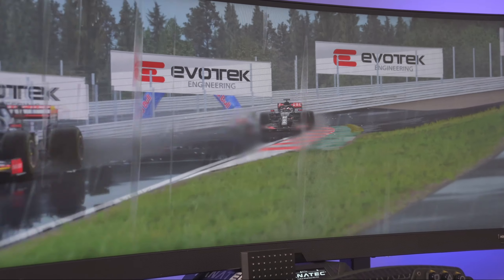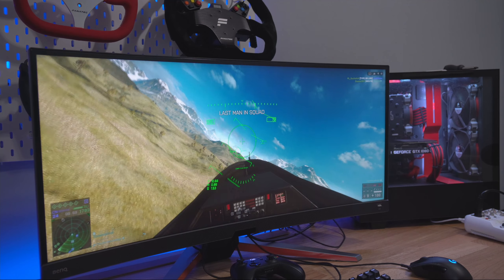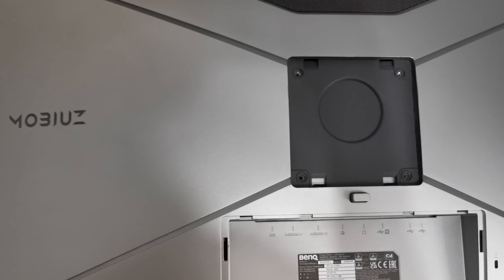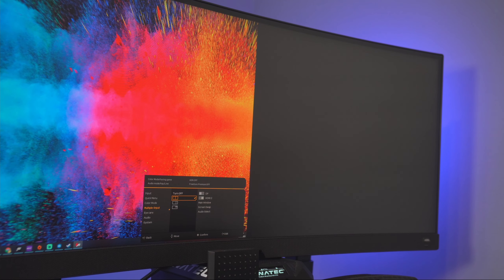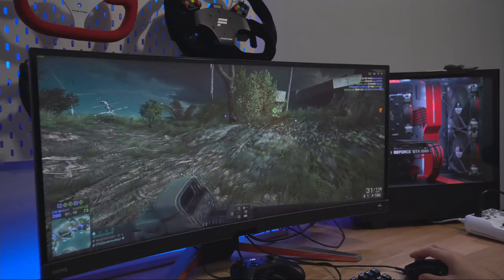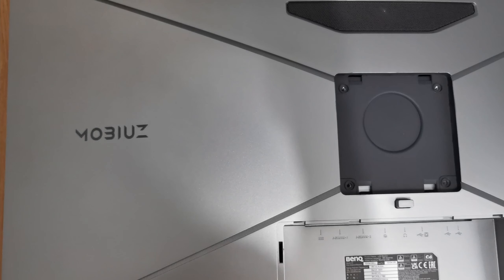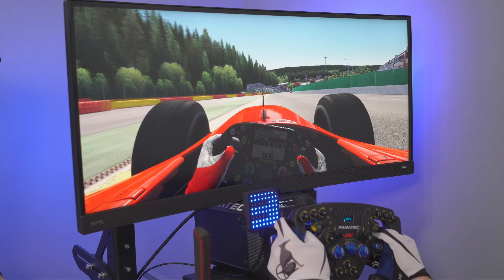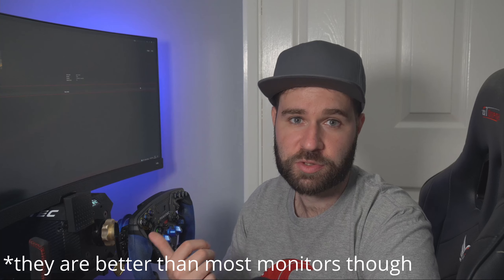They said this is a sim racing monitor - I disagree